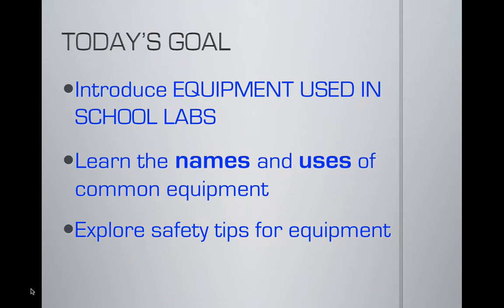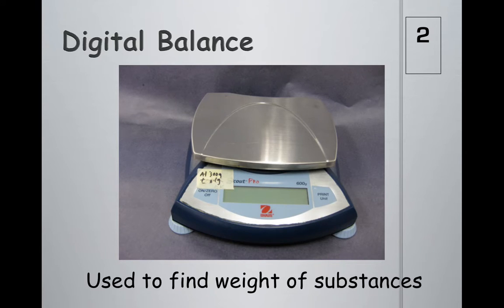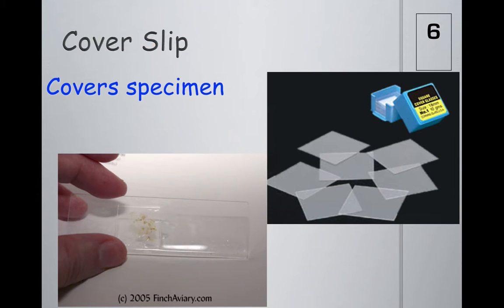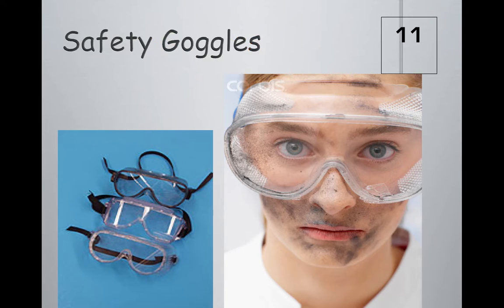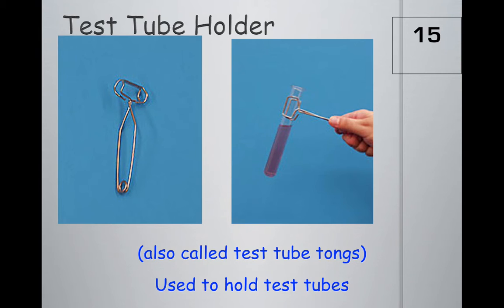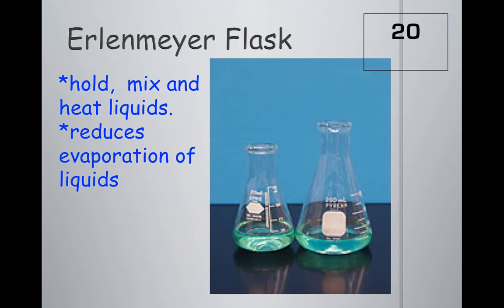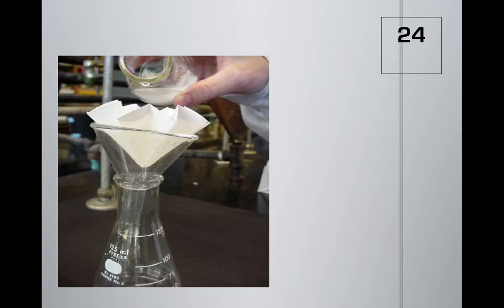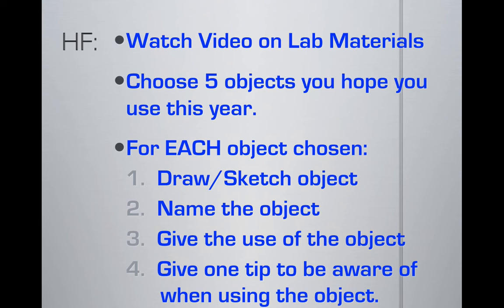Lab Equipment Video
Here is a list of the Lab Equipment that is most commonly used in the classroom labs. Feel free to stop or pause the video, or rewind, rewatch the video if you need to. You will also need to do some research online on any safety tips on how to use the items you choose to research.